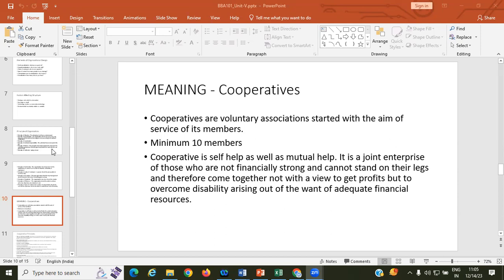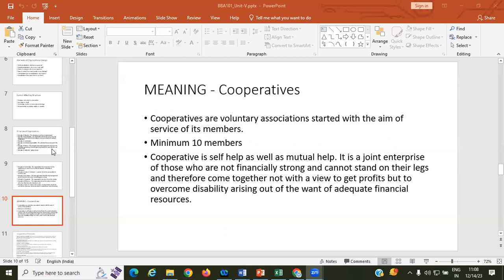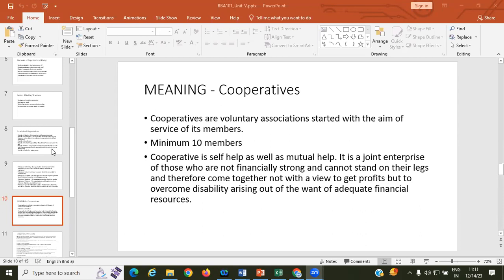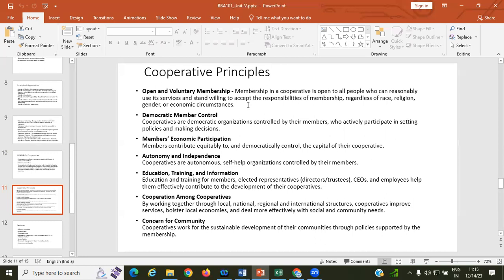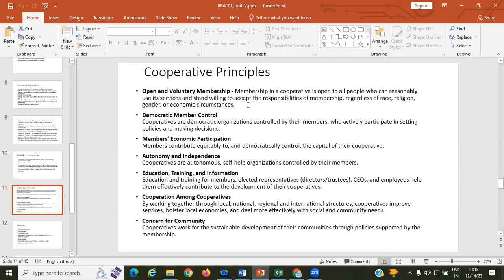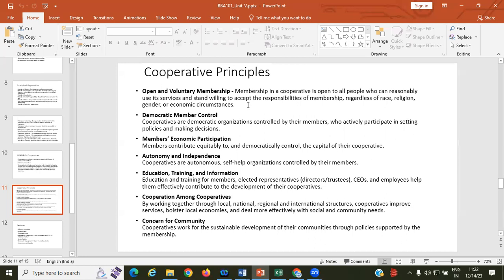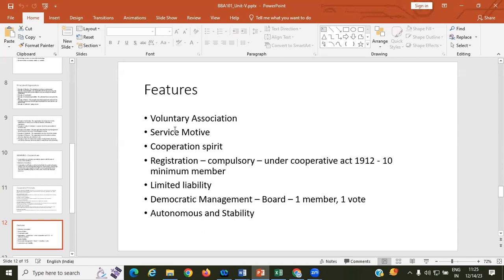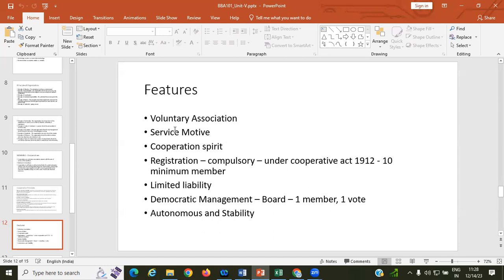BBA_Introduction to Business_1.1_Class 18_Part 1